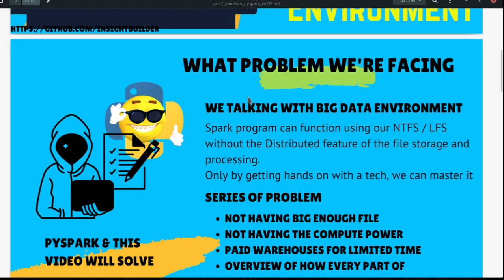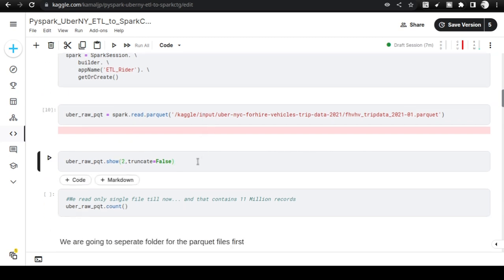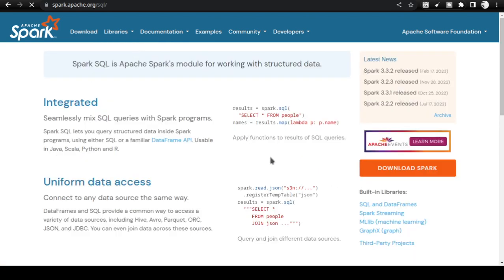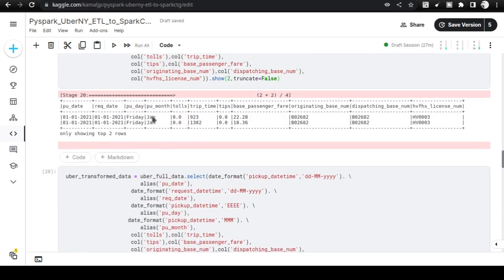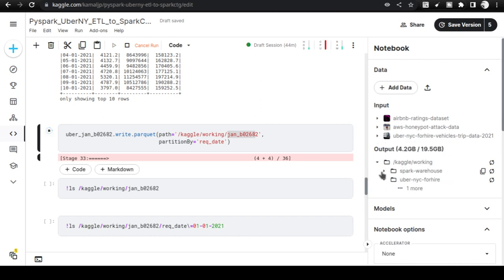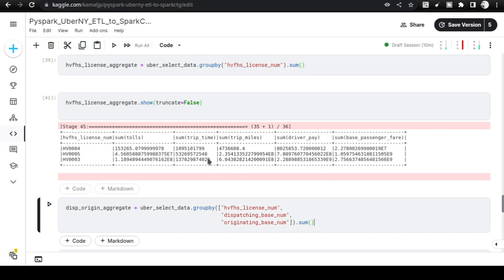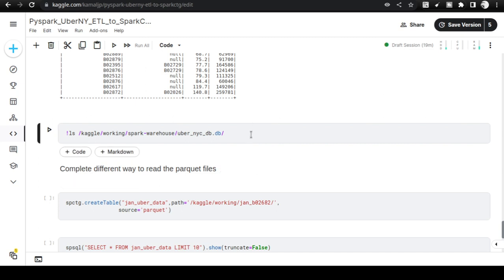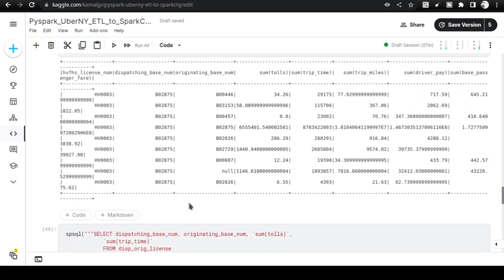Master the Art of Big Data ETL with Pyspark and Kaggle: Processing 175 Million Uber_NY Records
If you're looking to master the art of Big Data ETL with Pyspark, then you're in the right place. In this video, we're going to talk about how, with the help of Kaggle, you can process 175 million Uber_NY records efficiently.

Big data engineering has become an indispensable part of modern-day data processing, analysis, and visualization. And mastering the art of Big Data ETL with Pyspark is an excellent way to tap into the full potential of data processing power. In this video, we're going to show you how to process 175 million Uber_NY records using Pyspark and Kaggle.

I willl start by giving you an overview of ETL (Extract, Transform, and Load) and how it applies to big data processing. We'll explain how ETL works and why it's essential for data processing, analysis, and visualization. We'll also give an introduction to Pyspark and Kaggle, which are popular Big Data tools used for ETL.

After the introduction, we'll take a deep dive into the Uber_NY dataset. We'll give you a breakdown of what the dataset contains, where you can find it, and how to load it into Pyspark. We'll also give you an overview of the pre-processing steps you need to take to optimize data processing performance.We'll then proceed to show you how to use Pyspark to perform ETL on the Uber_NY dataset. We'll walk you through the basics of using Pyspark to extract data, transform it, and load it into a database. We'll also give you practical tips on optimizing processing time and ensuring data accuracy.

Once we've shown you the basic Pyspark ETL operations, we'll introduce you to Kaggle. Kaggle is a platform that provides data scientists with access to large datasets and a community to share their data analysis and machine learning models. We'll show you how to use Kaggle to download the Uber_NY dataset and use it in conjunction with Pyspark to perform ETL.

We'll then dive into a practical exercise where we'll take the Uber_NY dataset through the ETL process. We'll show you how to use Pyspark and Kaggle to extract and transform Uber_NY data, load it into a database, and create visualizations to report the data. We'll also give you tips on how to optimize data processing performance and ensure data accuracy.

By the end of this video, you'll be confident in your ability to use Pyspark and Kaggle to process large datasets. You'll be able to extract, transform, and load Big Data efficiently by applying ETL techniques to your data processing workflows. You'll also have gained practical skills in using Pyspark and Kaggle, two of the most popular tools for Big Data ETL.

So if you're ready to take your Big Data ETL skills to the next level, join us in this video and learn how to process 175 million Uber_NY records with Pyspark and Kaggle.